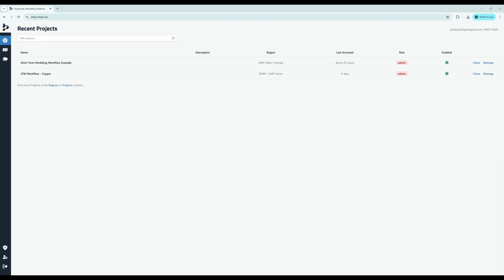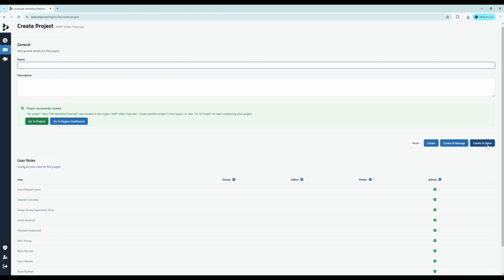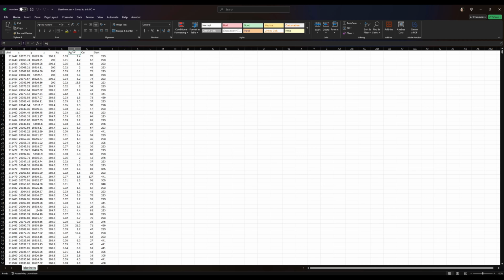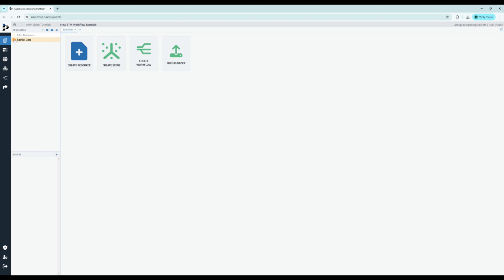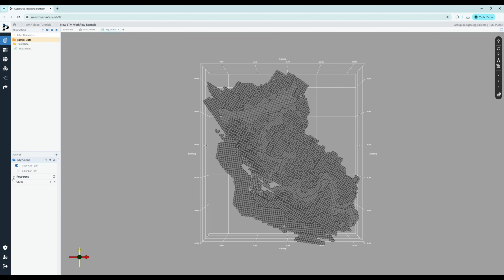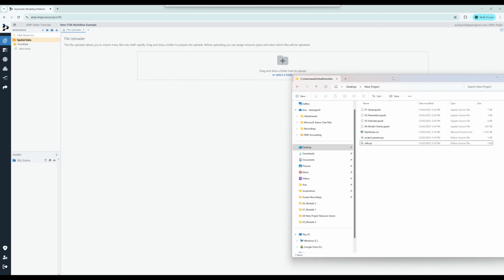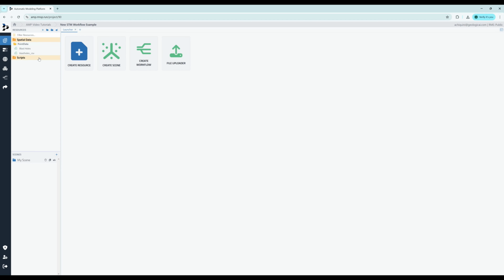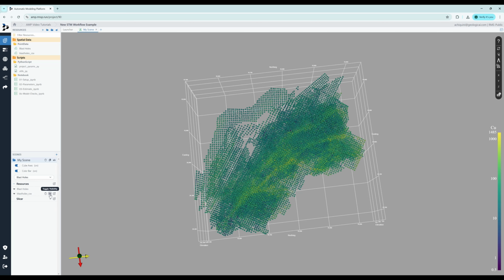04 New Project Resource Scene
Learn how to create a new project in AMP and customize to your own project!

Chapters:
00:00 Start
00:10 Introduction
00:29 Create a project
01:42 Launcher tab of new project
01:56 Create a resource (e.g. load blastholes)
03:15 Inspect your data
03:48 Visualize your data
04:34 Load multiple data types